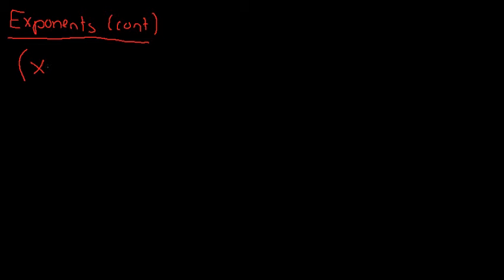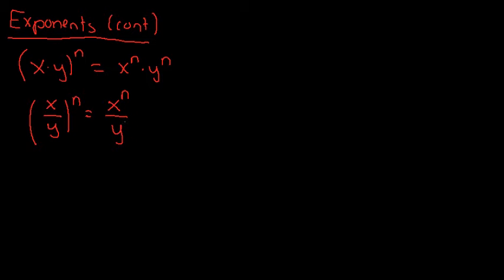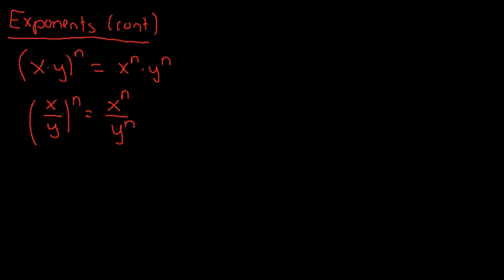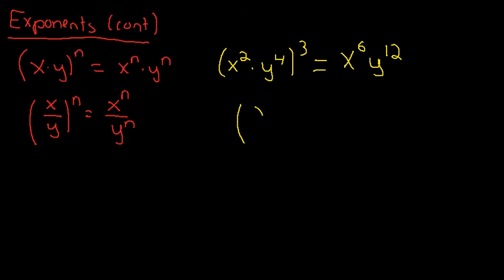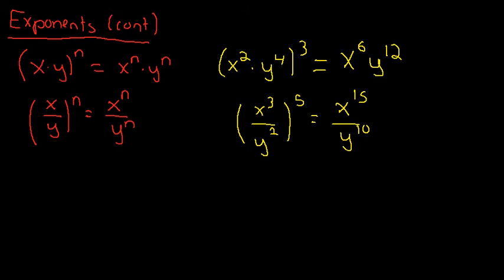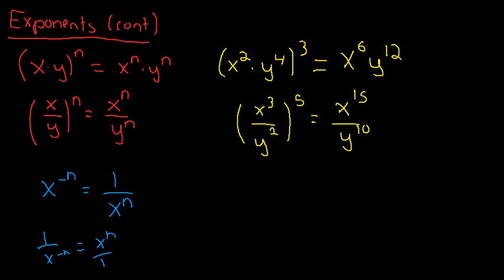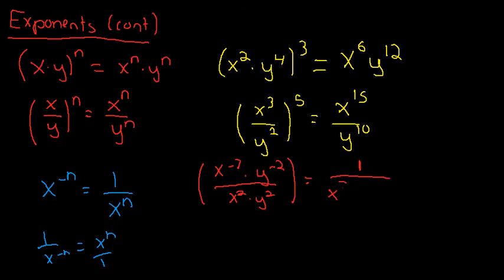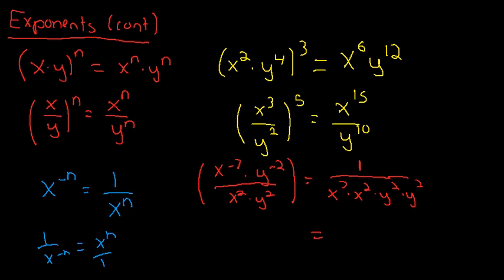Exponents Slightly Tougher Rules